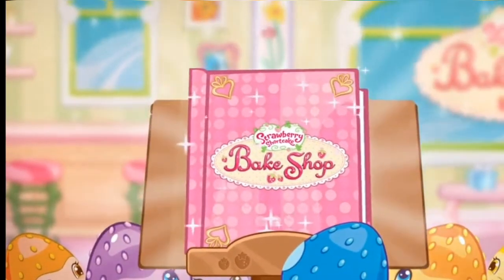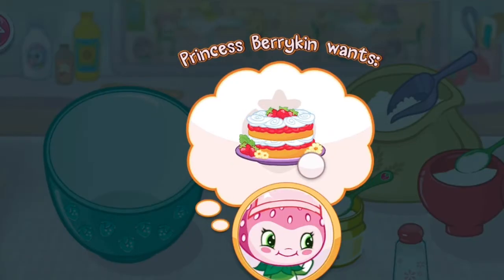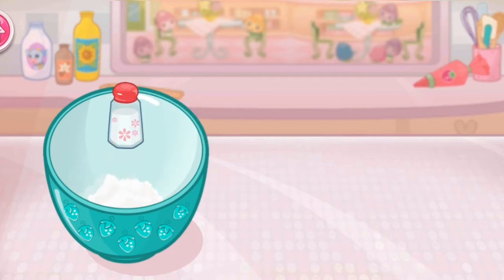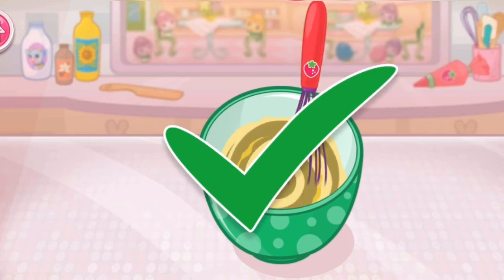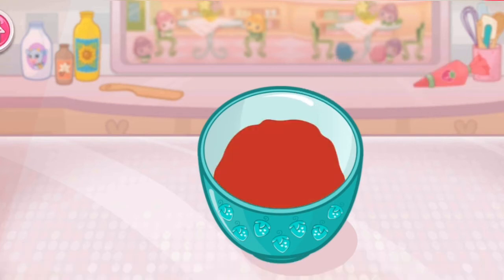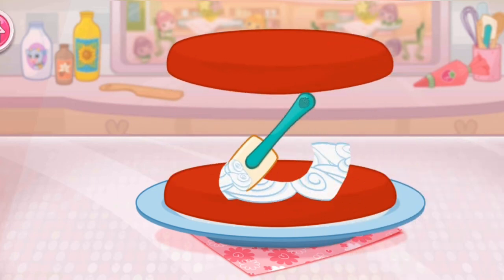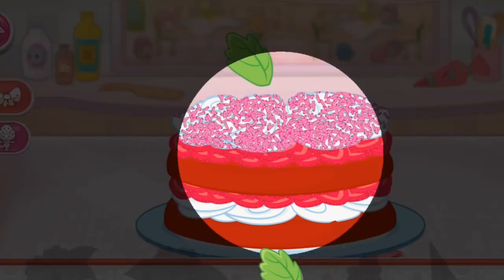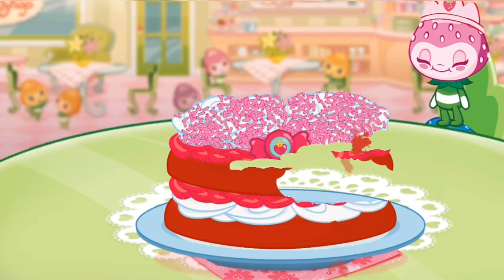🍓Strawberry Shortcake🍓 ||Cake making with Princess Berrykin || Part 1